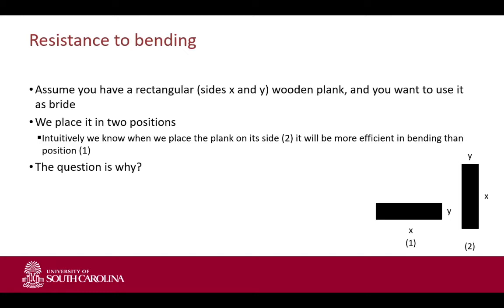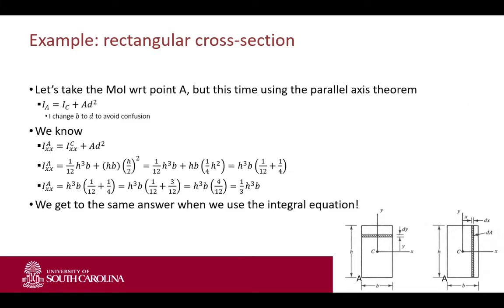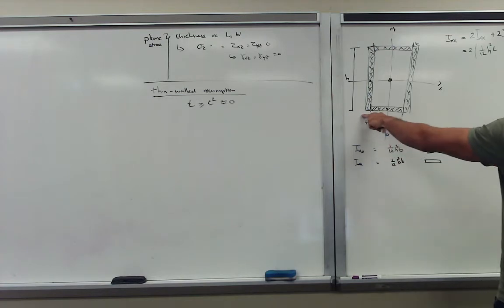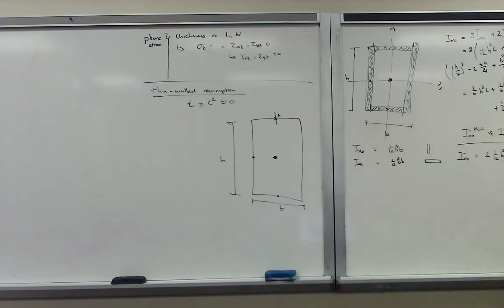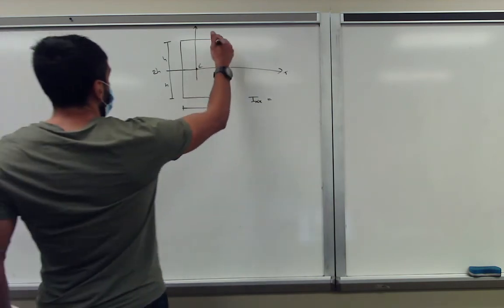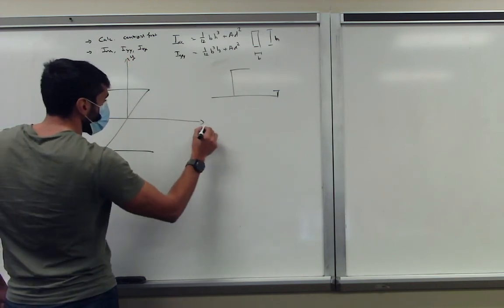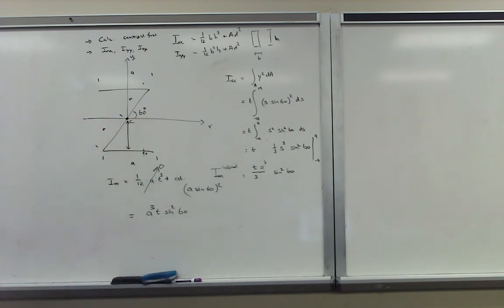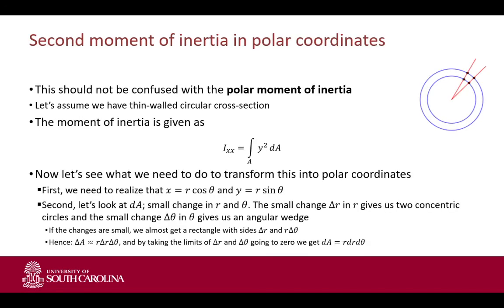6 - Moment of Inertia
Lecture recording of Aerospace Structures 1 from Spring 2021.